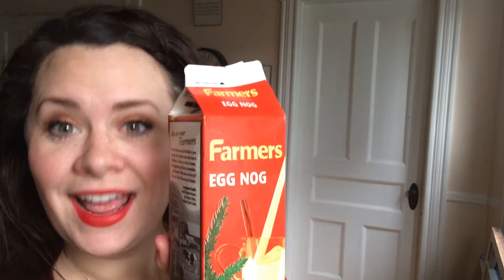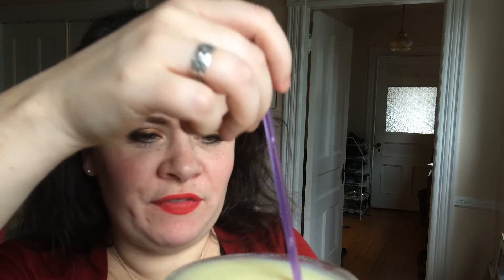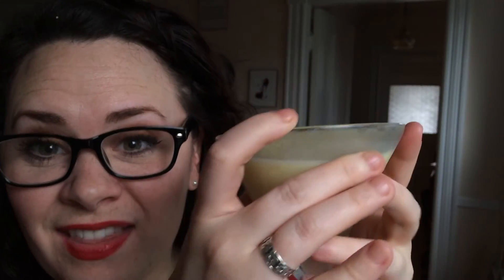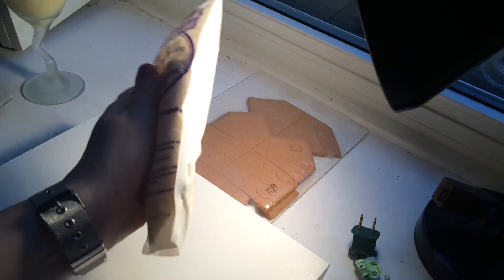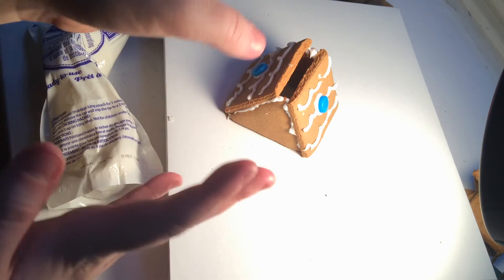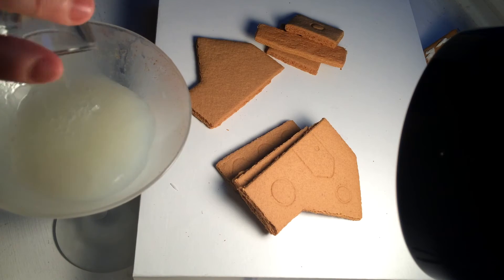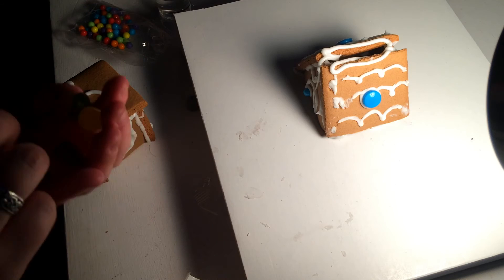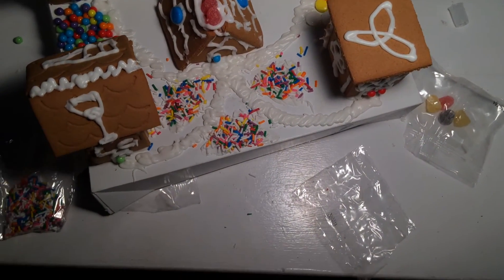Vodka with Veronica - Episode 3, Christmas Edition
Welcome to the Christmas Edition of Vodka with Veronica!  In this episode, I drink lots of eggnog and make a gingerbread village :)

Happy Holidays ;)

Periscope - @fashiontart